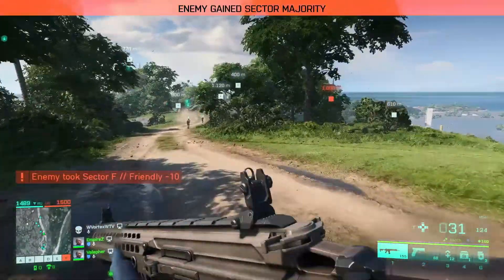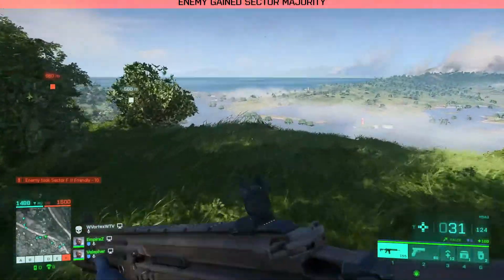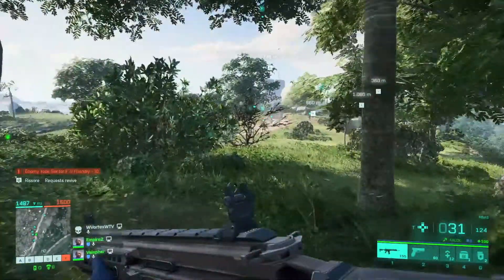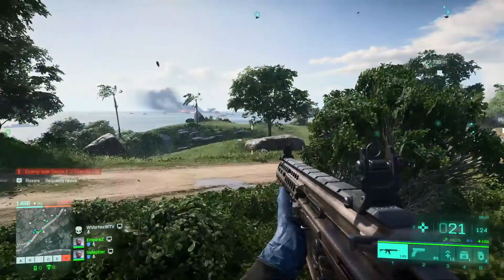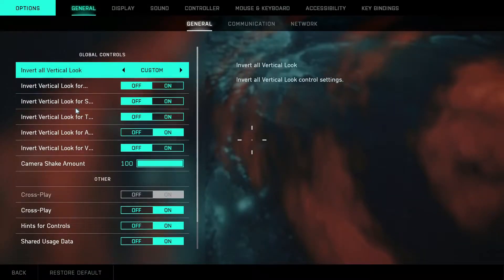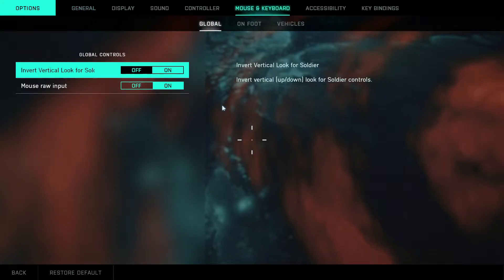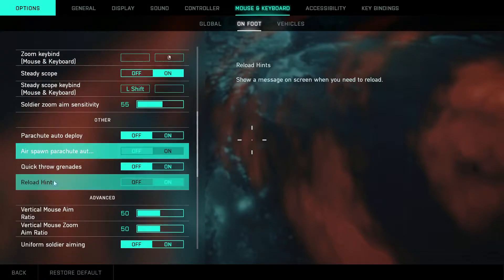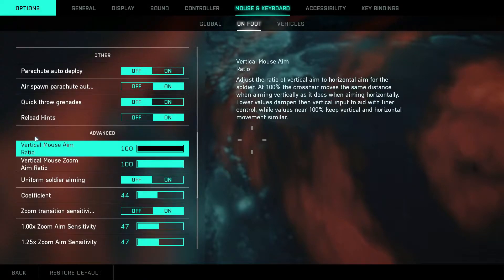Battlefield 2042 | How to fix mouse sensitivity on PC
How to fix your mouse sensitivity on Battlefield 2042